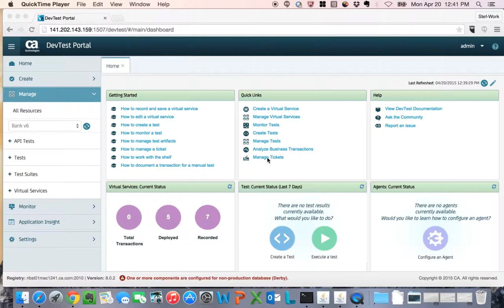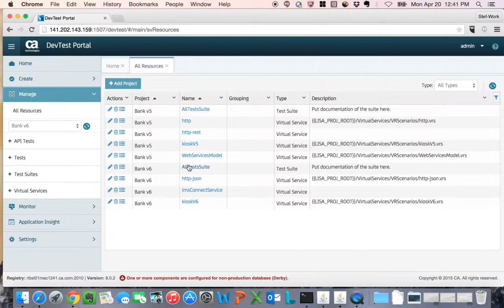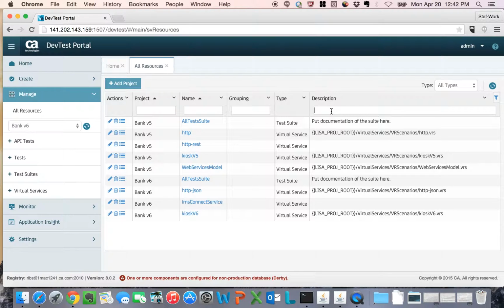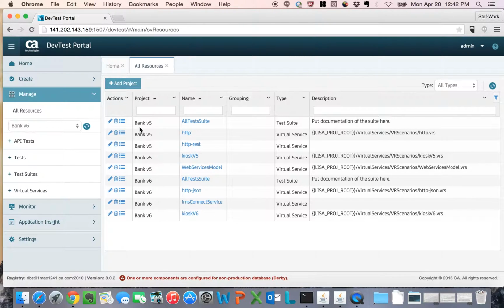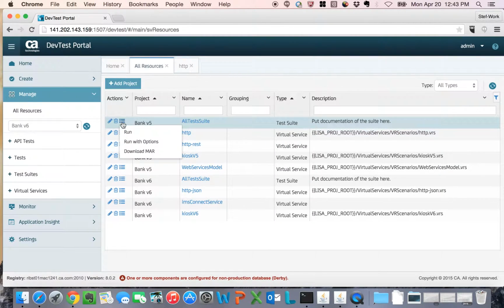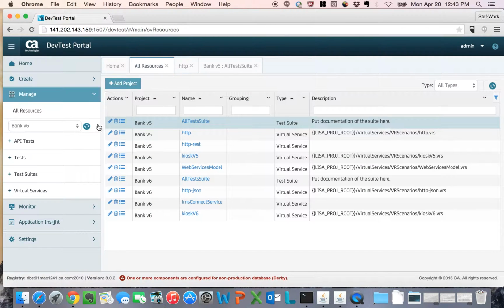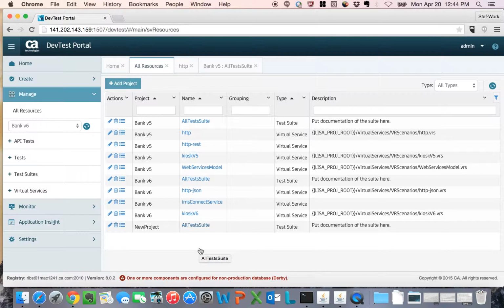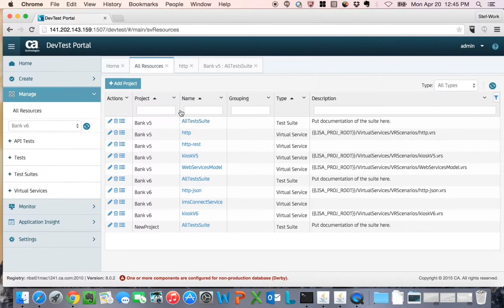CA Service Virtualization 8.0.2 - All Resources Tab Demo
This is a quick demo of the new "All Resources" tab in the DevTest Portal, released in CA Service Virtualization 8.0.2 on April 13, 2015.